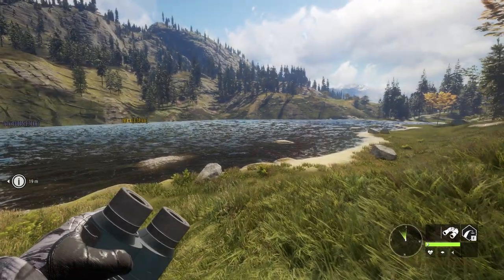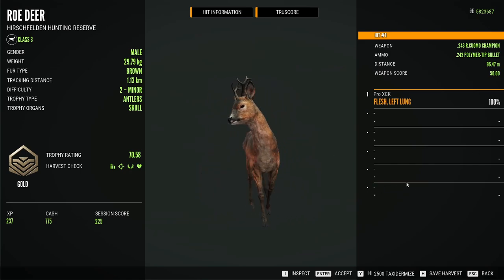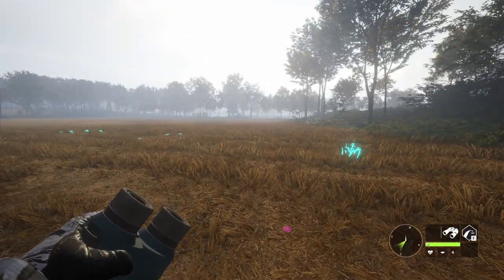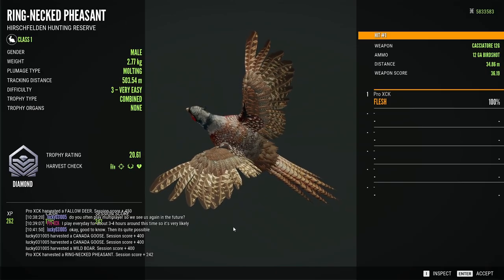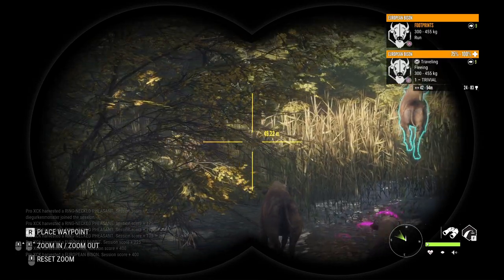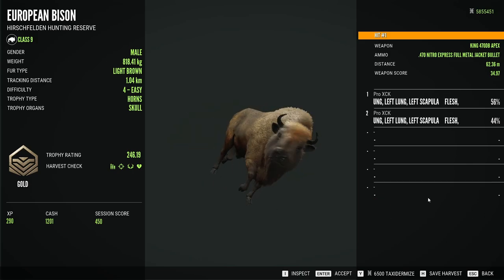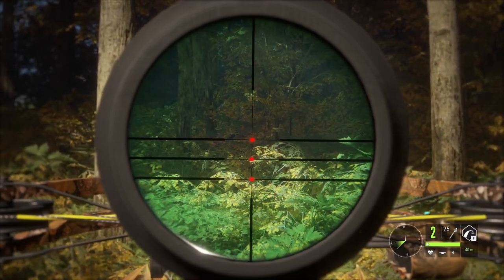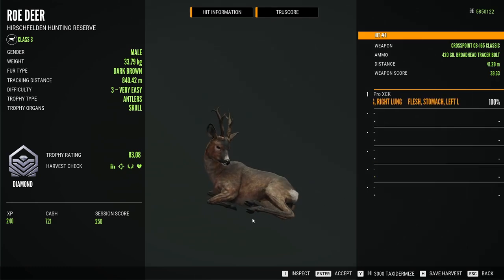Diamond Roe Deer! | Chasing Diamonds and Rares in theHunter Call of the Wild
On this Diamond and Rare Highlights, we go back to Hirschfelden looking for more diamonds and rares to fill our trophy lodge before the release of the next reserve. We managed to kill several trophies including a GIANT Pheasant, a Diamond Roe Deer and more! Featuring several Hirschfelden trophies as well as many Hotspots! theHunter Call of the Wild